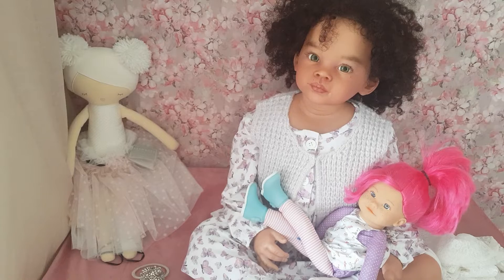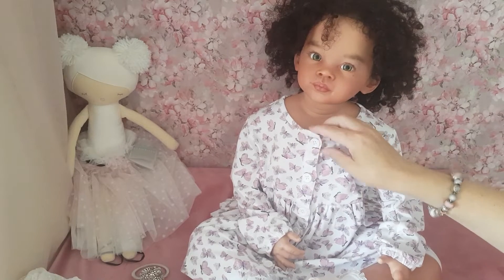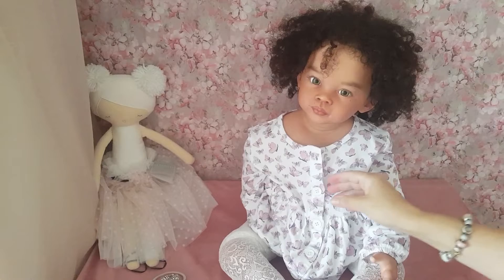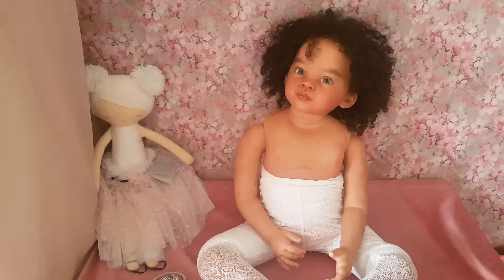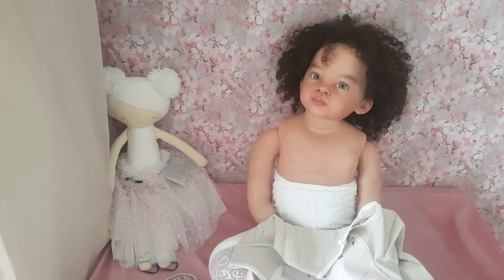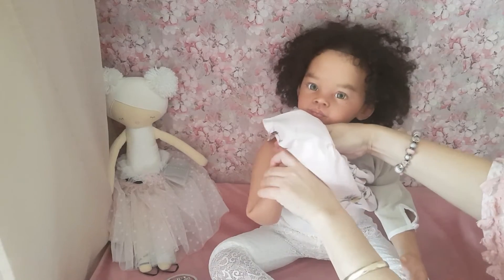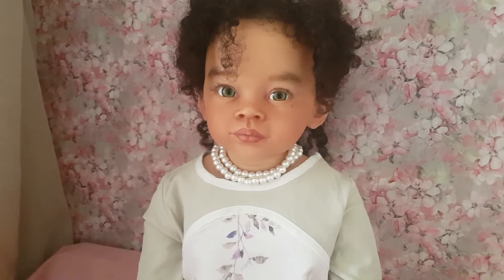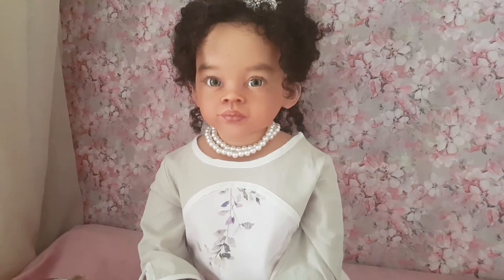My Reborn Bridgerton Girl reborn video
My Reborn Bridgerton Girl reborn video plus onwednesday'swewearpink @rebornlivingdolls